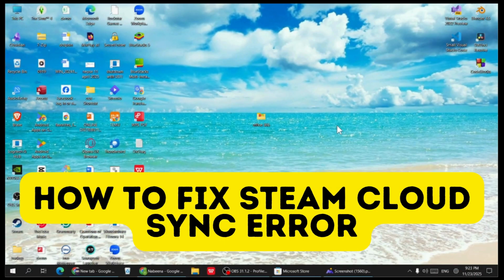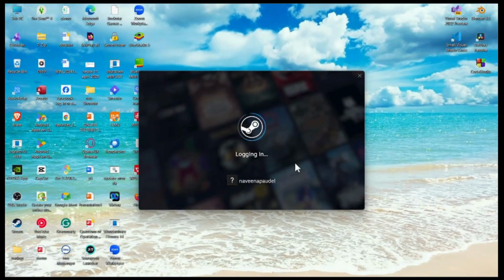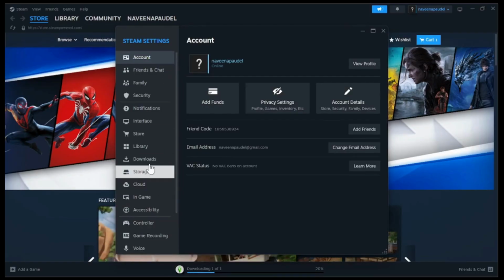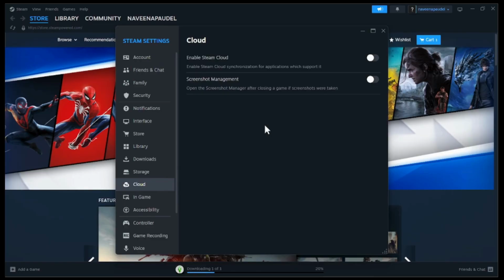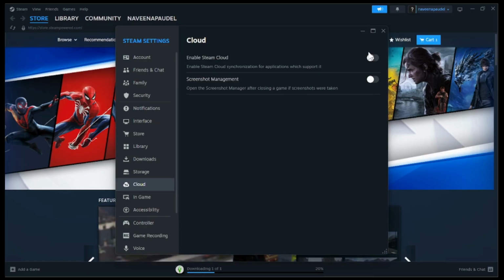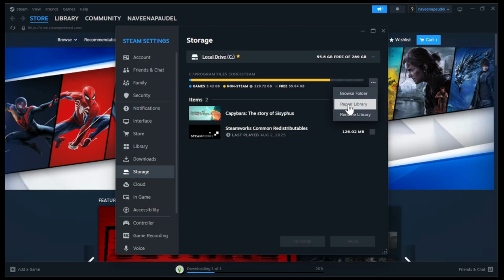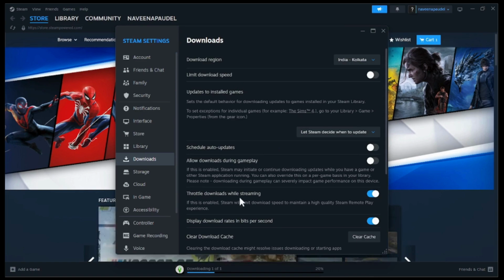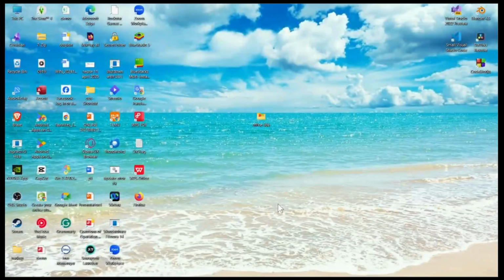How to Fix Steam Cloud Sync Error in 2025 | Steam Cloud Sync Problem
How to Fix Steam Cloud Sync Error

In this video, How to Fix Steam Cloud Sync Error, you see how to adjust key options in Steam so your game data can sync properly again. When you fix Steam Cloud sync error using the cloud, storage, and download settings, your saves are more likely to stay updated across different sessions and devices. This is important because a Steam Cloud sync error can lead to missing progress, broken save games, and confusion when you switch PCs or reinstall Steam. After you fix Steam Cloud sync error successfully, you can launch your games with more confidence, knowing your data is backed up online instead of relying only on local files. That way you spend more time playing and less time troubleshooting sync issues inside Steam.

00:00 Introduction
00:10 How to Fix Steam Cloud Sync Error